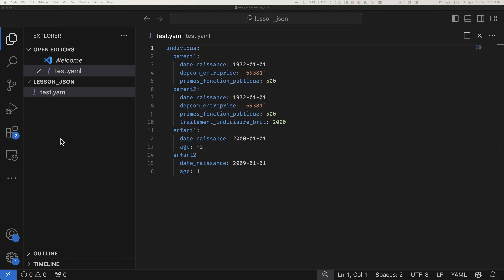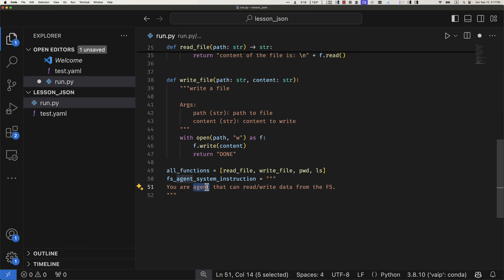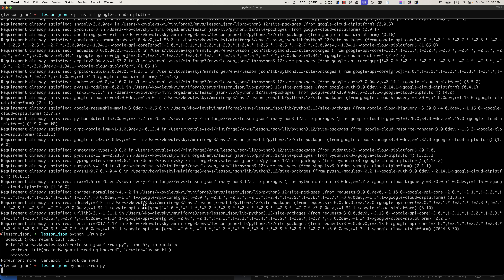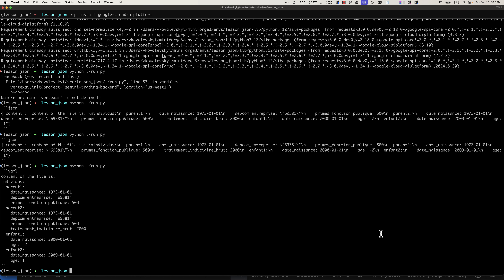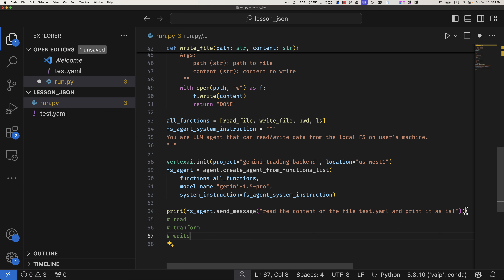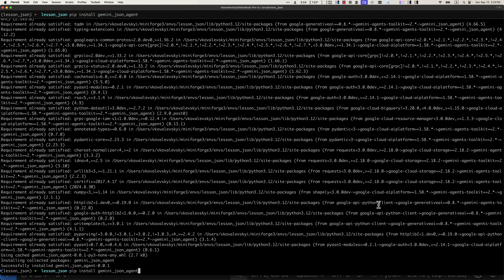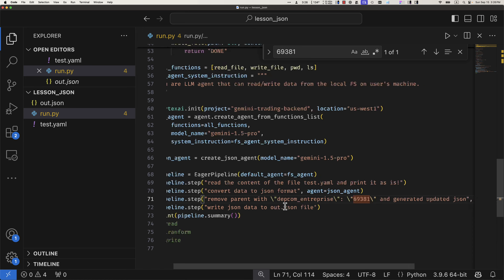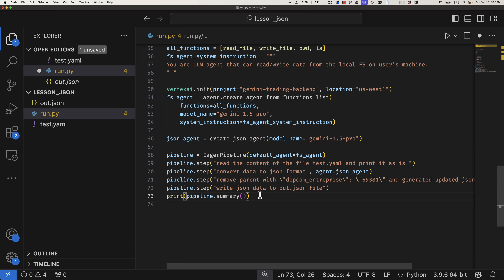ADD. Writing Your First Agents Pipeline With Gemini Agents Toolkit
we will learn how to:
* write your first agent
* use Gemini Agents Toolkit
* chain agents in the pipeline